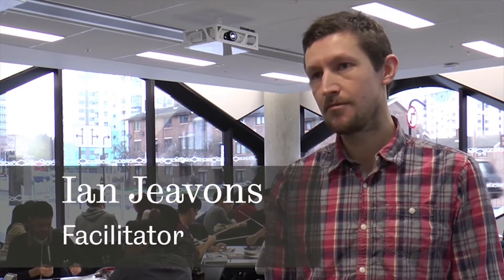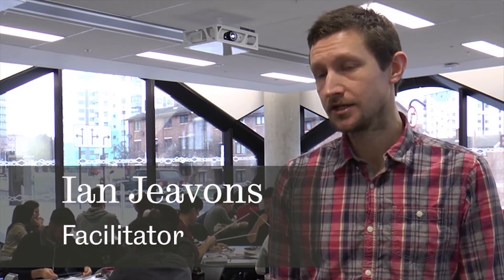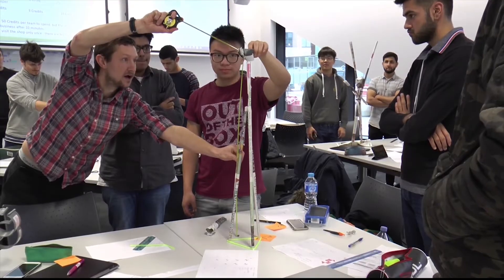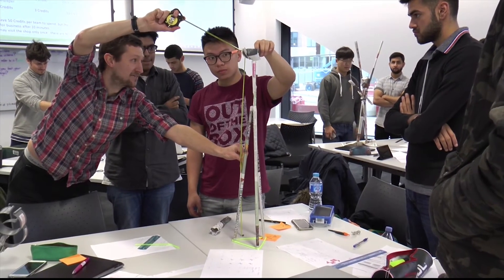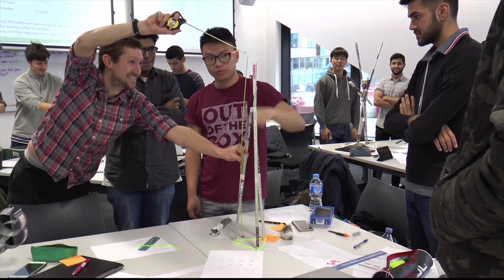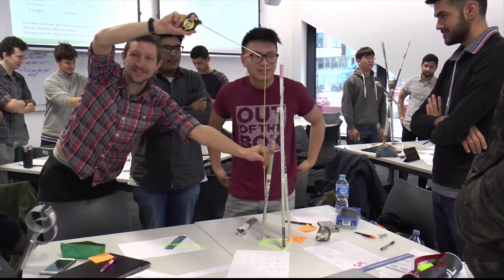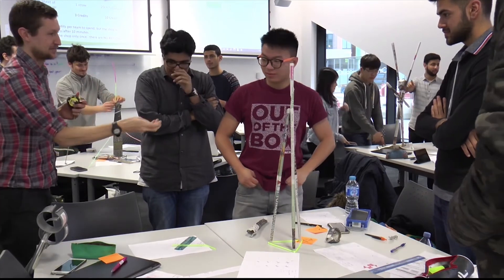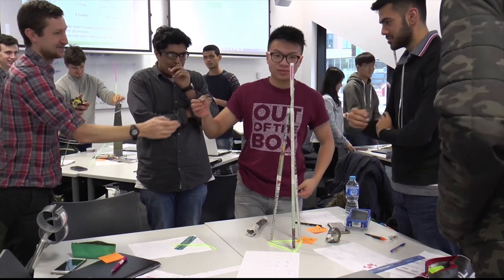GEC 2016 Montage